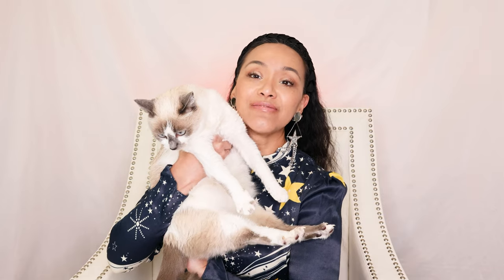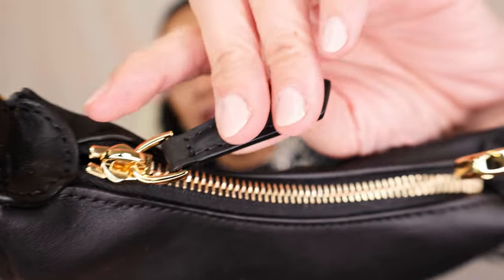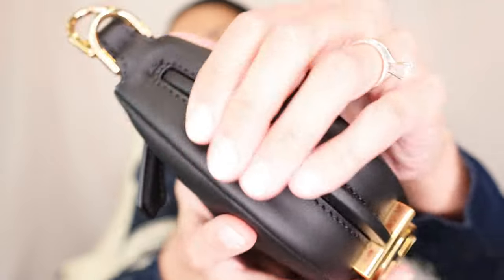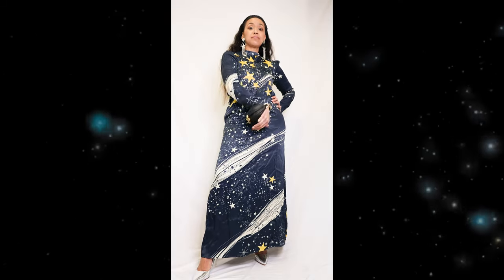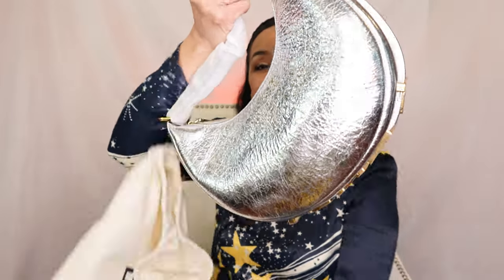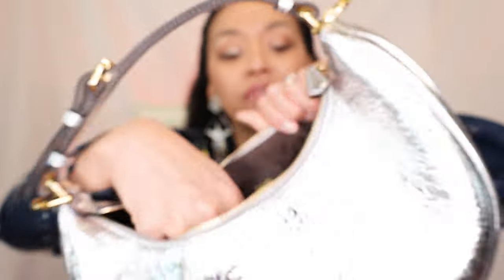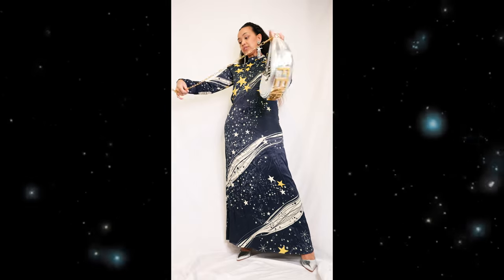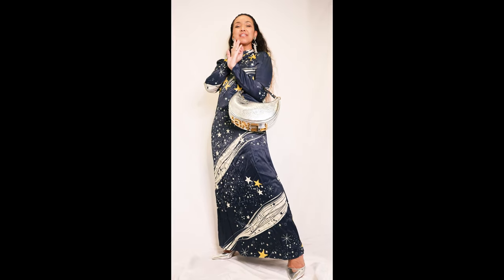Fendigraphy Evil Twin Unboxing